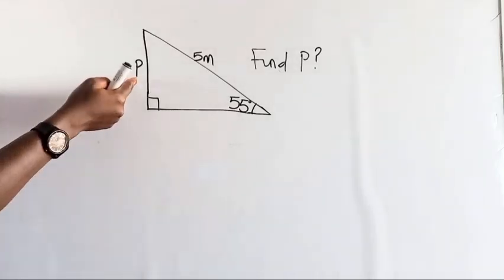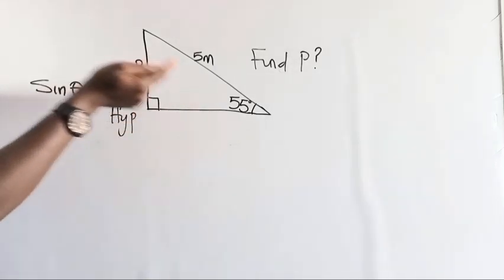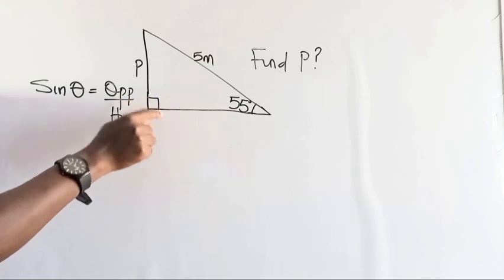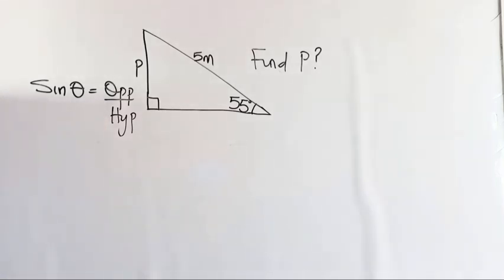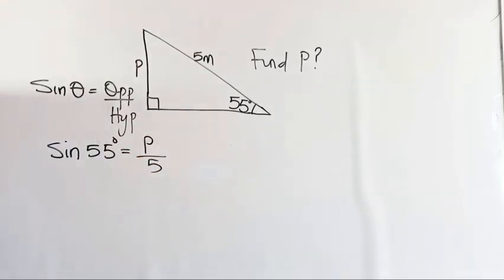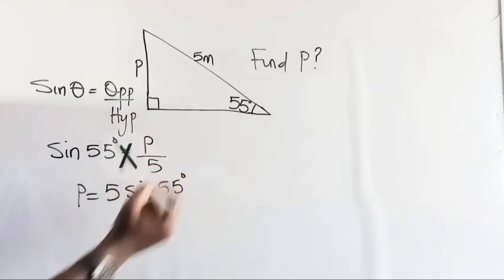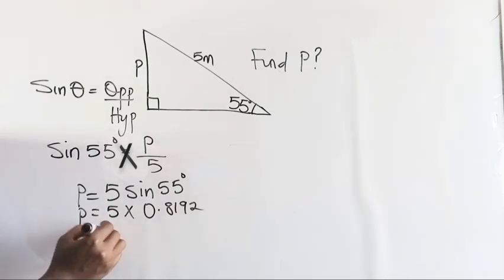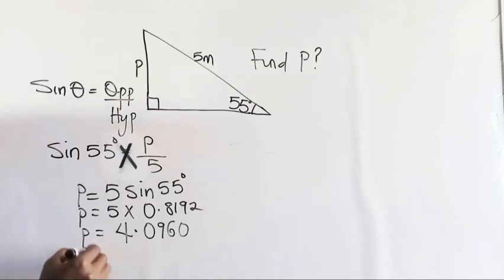How To Find The Missing Side Of A Right Angled Triangle Using Sine Ratio.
In this video, you will learn how to use the Sine Ratio to find the unknown side of a right angled triangle when there is a given angle and the hypotenuse is known. To solve for the unknown length, I imputed in the values for the angle and the hypotenuse, thereafter I did cross multiplication,found the value of the angle using a calculator to arrive at the final solution.